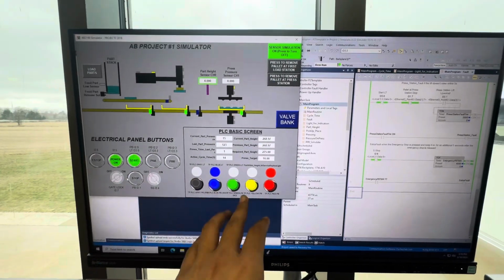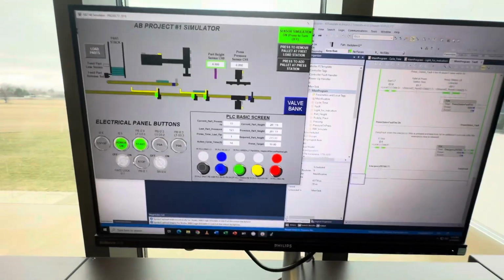Project_02 (PLC)